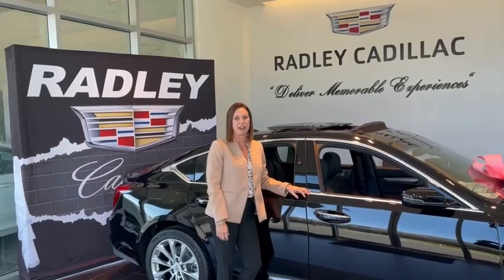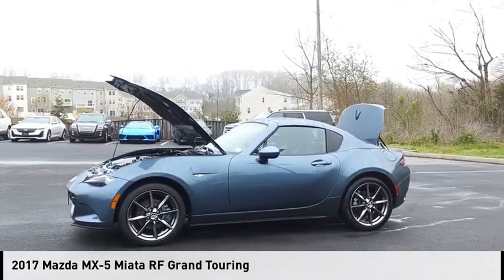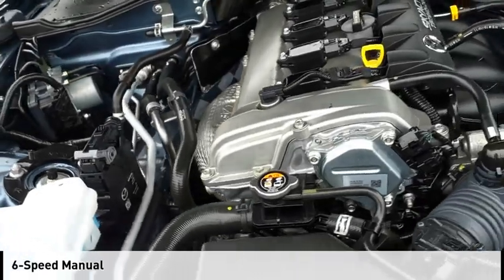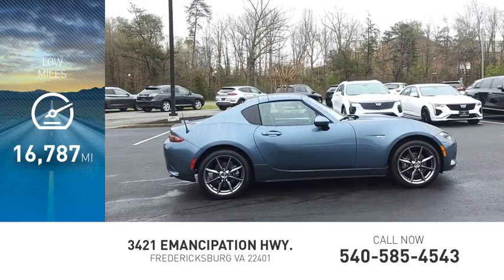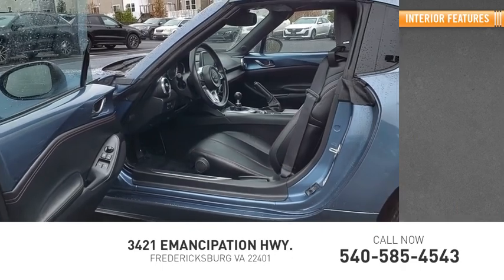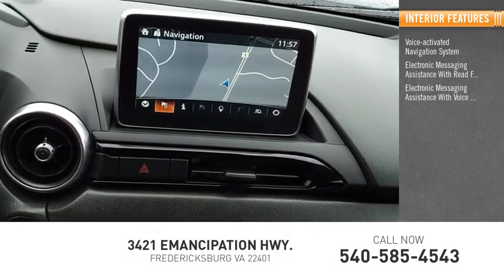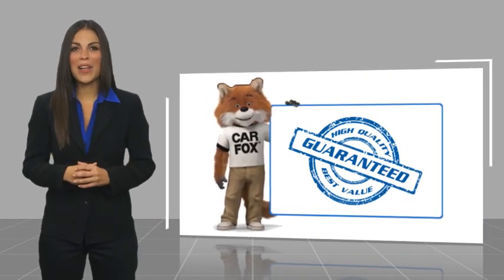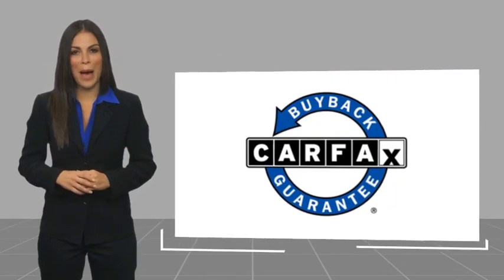2017 Mazda MX-5 Miata RF Grand Touring CAP4044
2017 Mazda MX-5 Miata RF Grand Touring

Radley Cadillac
3421 Emancipation Hwy.